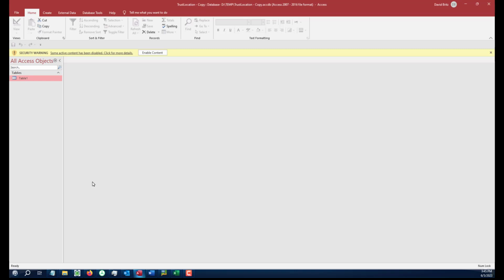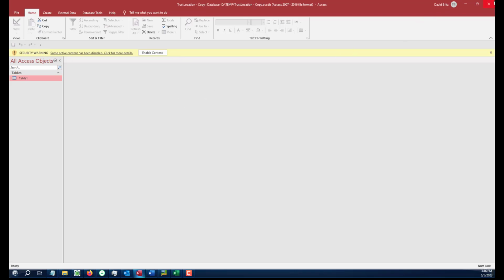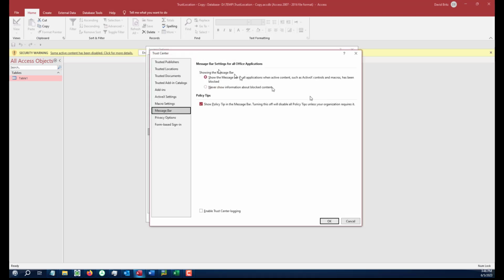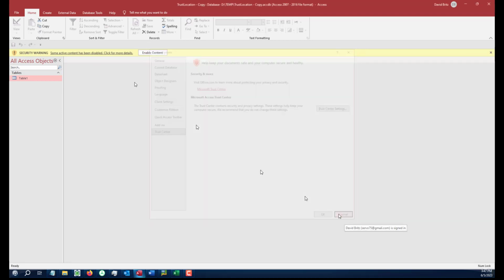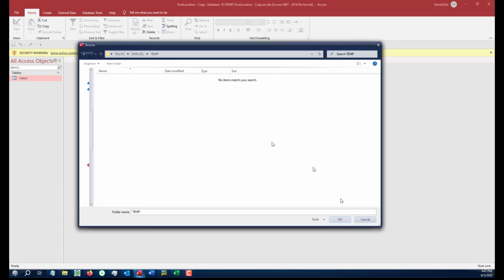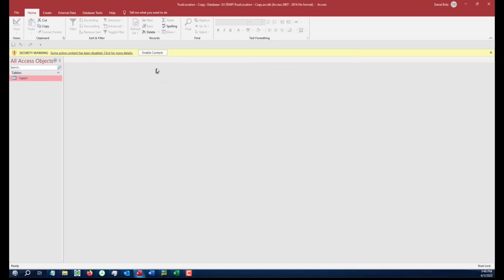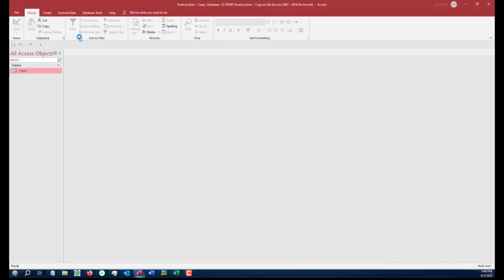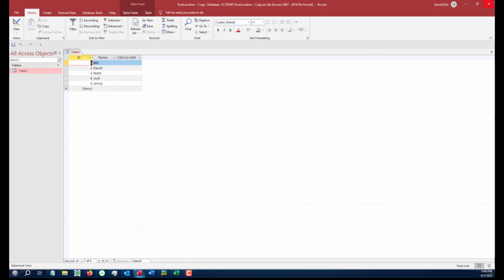Microsoft Access Tutorial - Trusted Locations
If you're getting a message in Access about security warnings, why not come in and find out why?

836 N. 2nd Street

BTC
3FNbZTZcGtZhXuijcsoV4JrZv2E74aLBwc

ETH
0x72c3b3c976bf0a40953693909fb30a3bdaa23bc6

LTC
MUnUgvzRquK8GqmbMKDjbuwxDX6LgRAjts